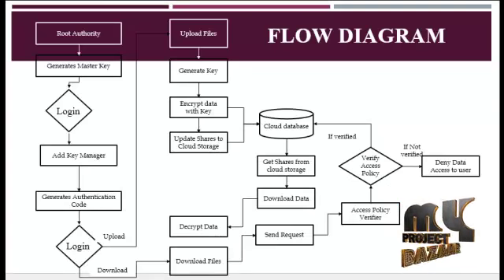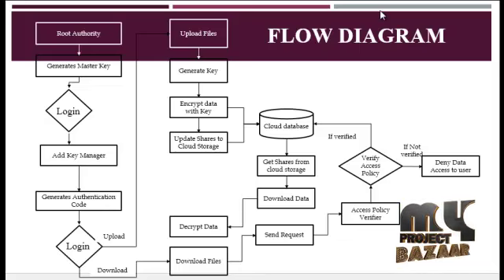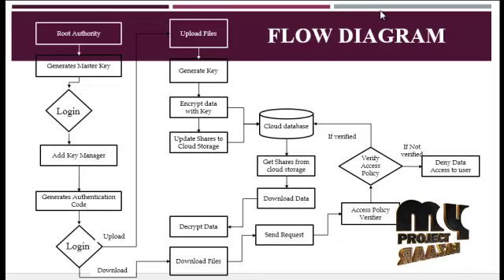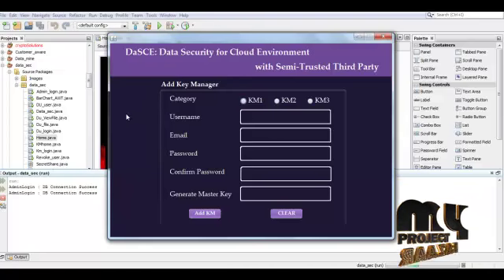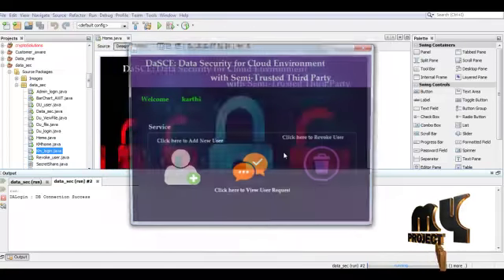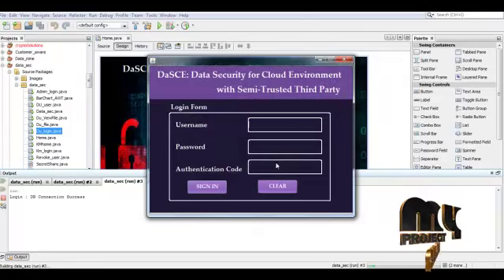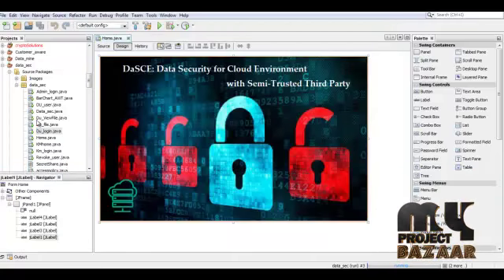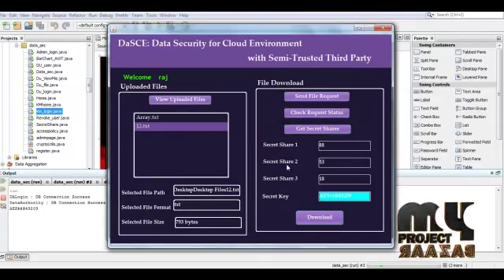DaSCE: Data Security for Cloud Environment with Semi-Trusted Third Party